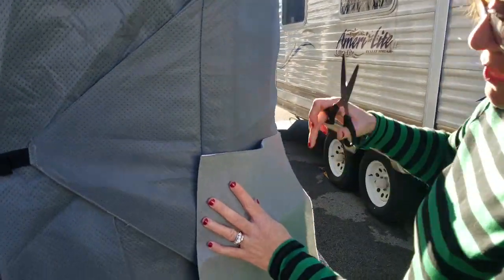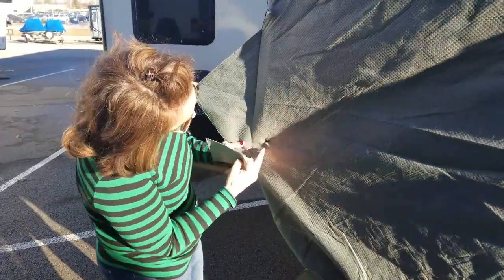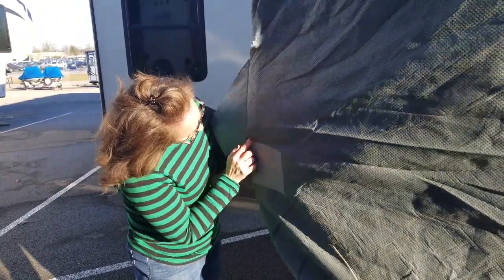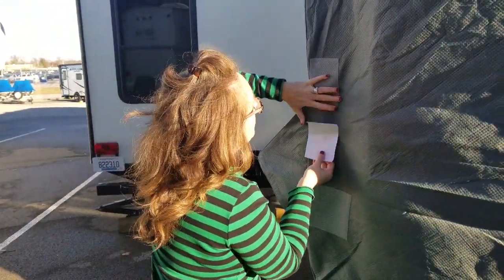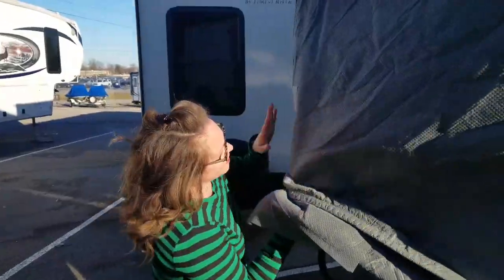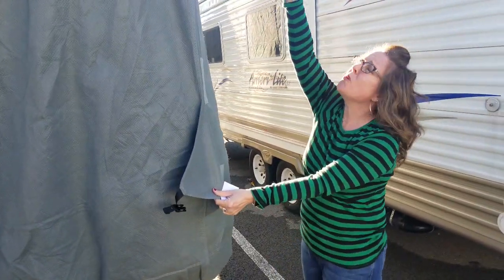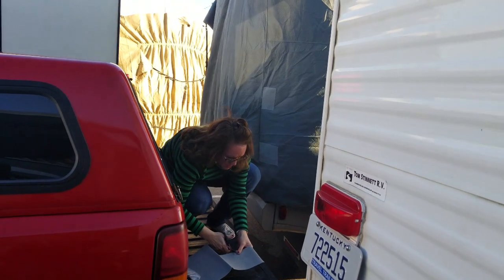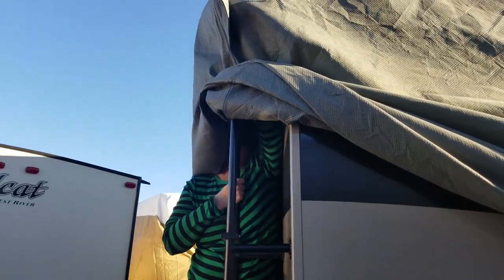RV Motorhome Cover Repair || Patch Job || Repair Tears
RV Cover Repair / Motorhome Cover   /  Ultraguard Patch Kit
Patch holes in RV Cover

We had three holes in our RV Cover that needed repair.   We ordered a "peel n stick" Camco patch repair kit.
This video shows how we applied the patches to our cover and the finished product.
The process was SUPER SIMPLE

Link to Item